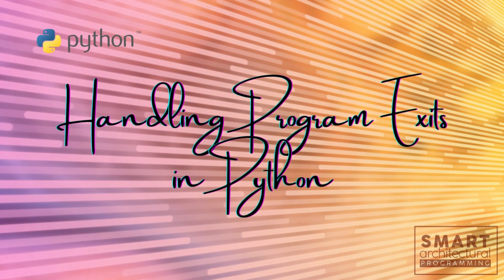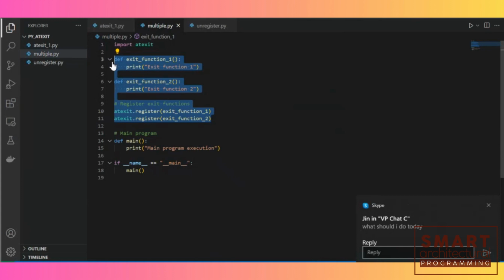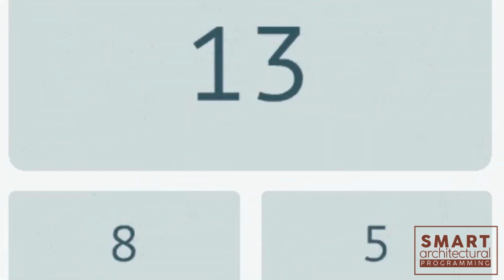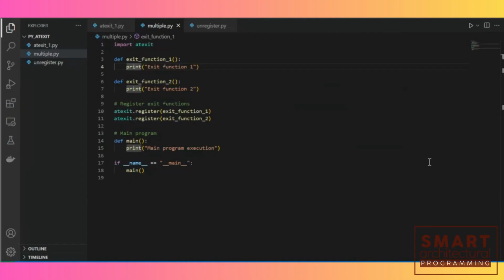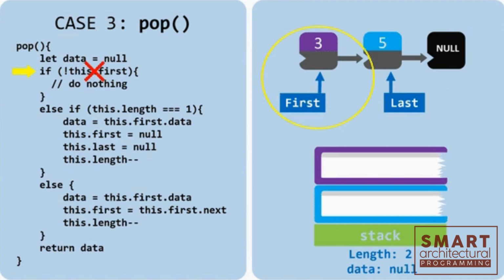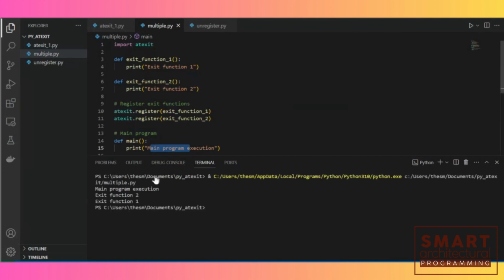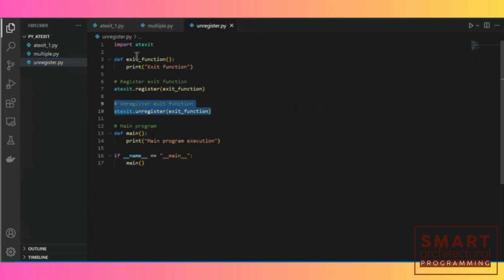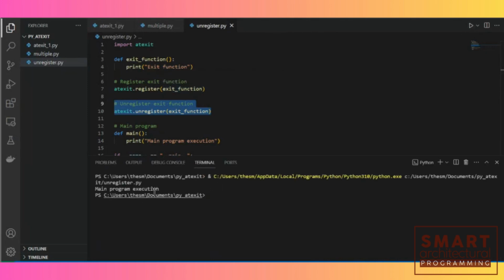Handling Program Exits in Python: Exit Functions Explained (PART 2)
Discover the art of graceful program exits in Python as we delve into the realm of exit functions. Uncover the seamless control flow management through Python context managers, unraveling the elegance of handling program termination with finesse.

Dive into the intricate world of Python context managers, where code execution meets efficient resource management. Explore a comprehensive tutorial by intellipaat on YouTube, hosted by Arjancodes, featuring a complete playlist that covers everything from the basics to advanced design principles. Enhance your learning experience by following Arjancodes on Twitter, where he regularly shares insightful programming tips and updates on his latest projects on GitHub. Delve into a tech-centric community by joining the Discord channel associated with the tutorial, fostering a space for discussions, problem-solving, and collaboration. Whether you prefer to watch, read, or interact, this context manager tutorial offers a holistic approach to mastering the art of program flow control.

Ready to master program exits in Python? Dive into our latest tutorial on "Handling Program Exits: Exit Functions Explained."